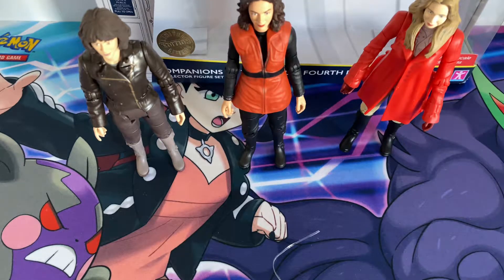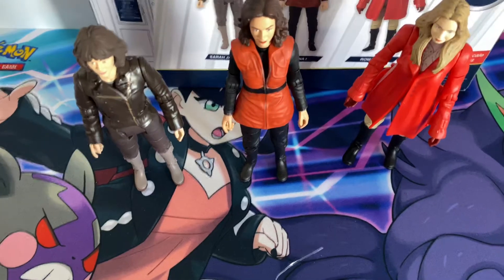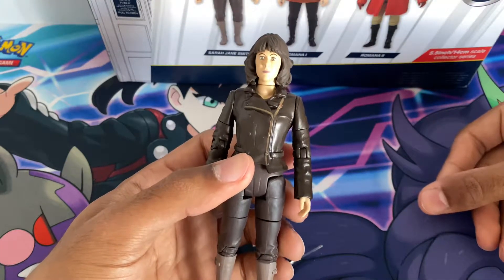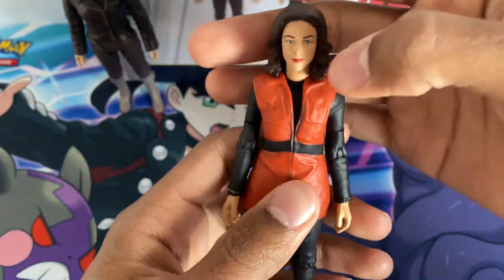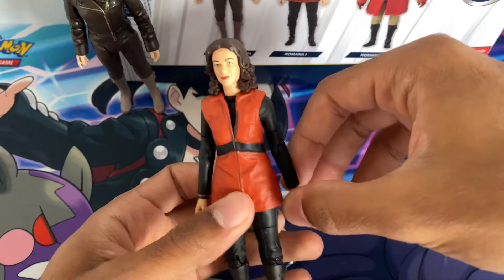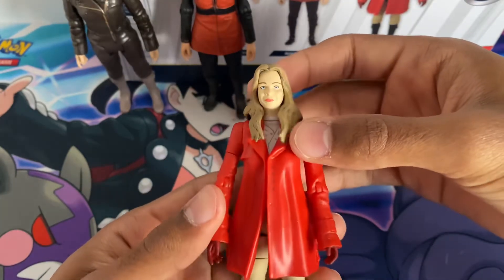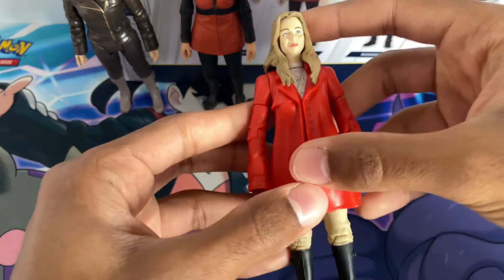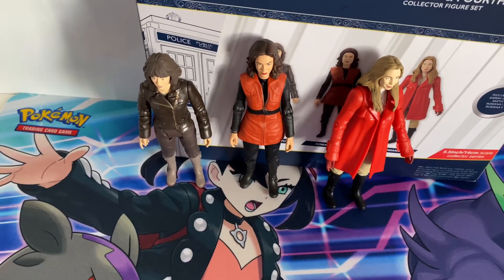Doctor who companions of the 3rd and 4th doctors b and m set unboxing.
I been waiting to unboxing this and I bought this of eBay and now I nearly have the 4th doctors companions. And I will get the history of the daleks set soon.